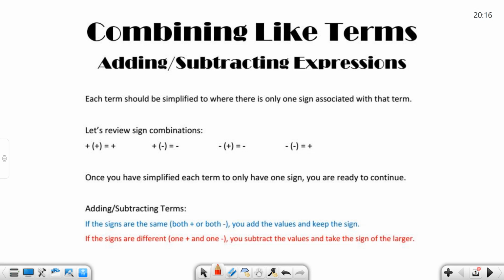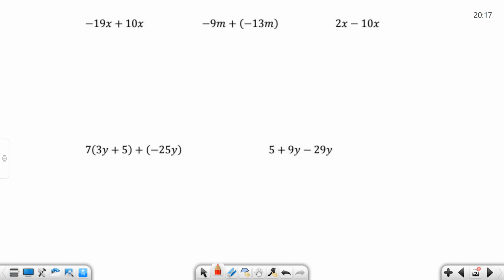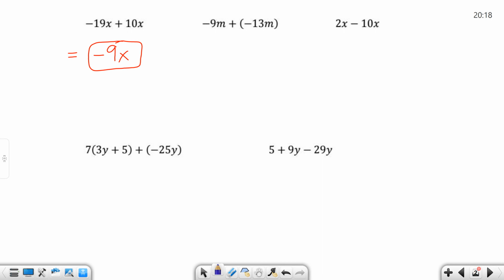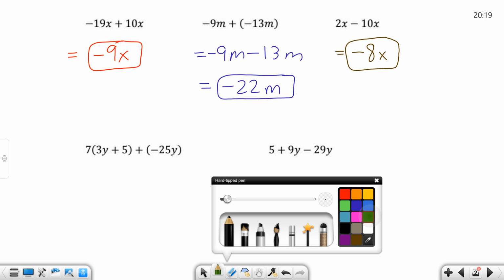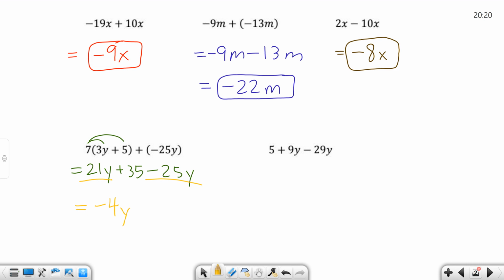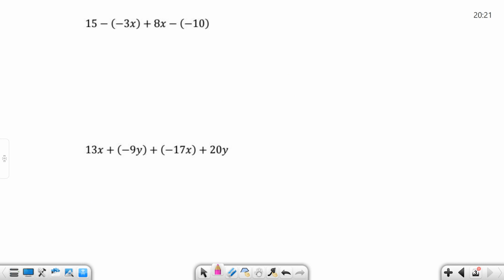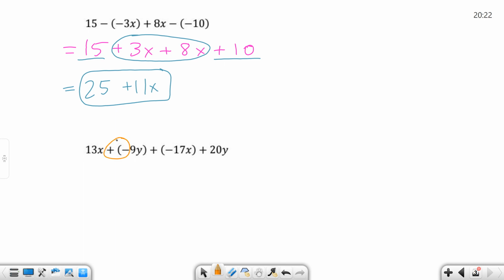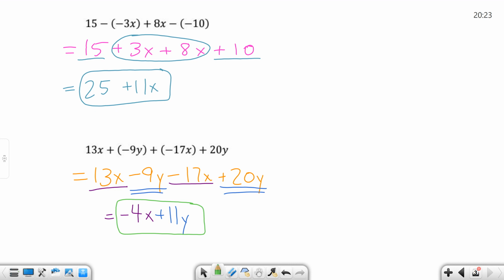Combining Like Terms AddSub Expressions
This video introduces combining like terms in algebraic expression.